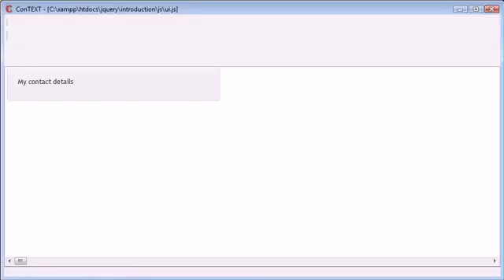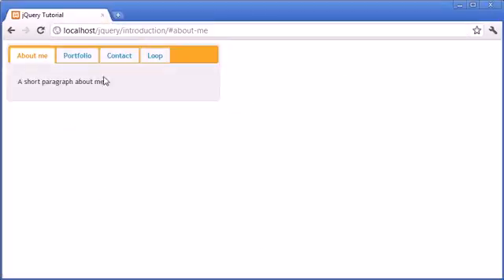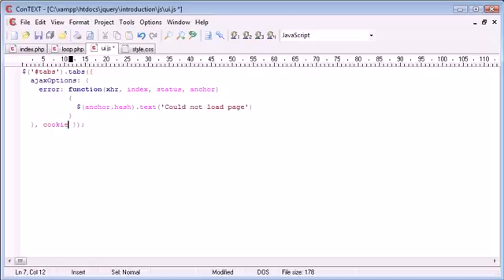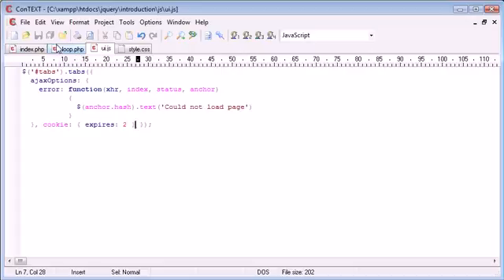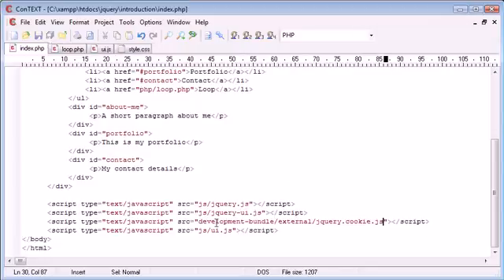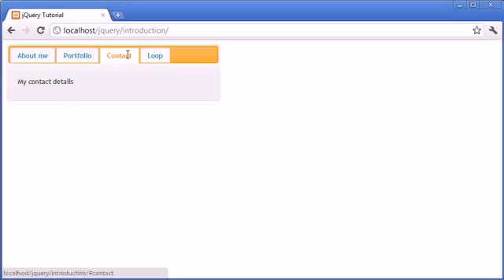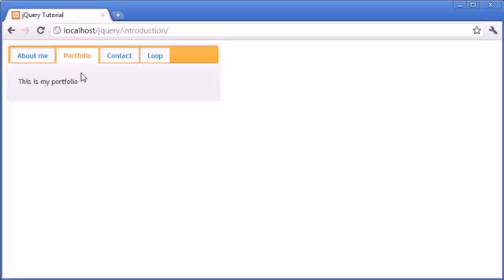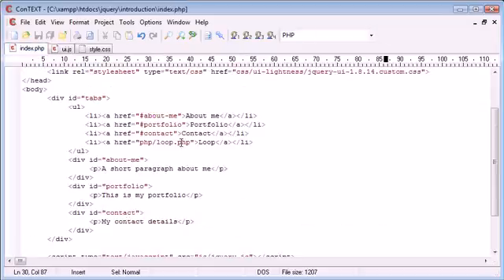jQuery Tutorial 165 Tabs YouTube